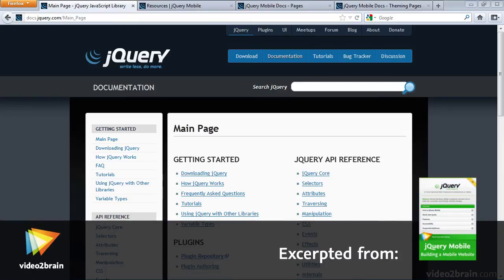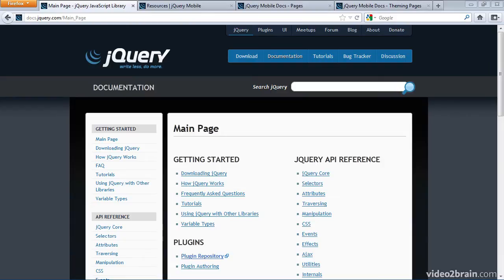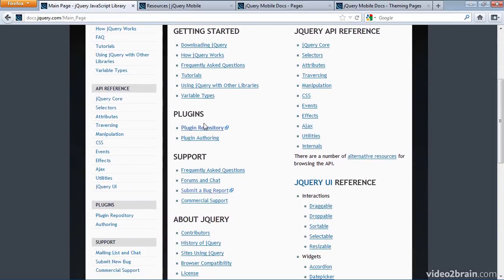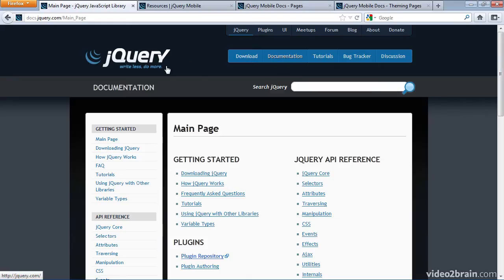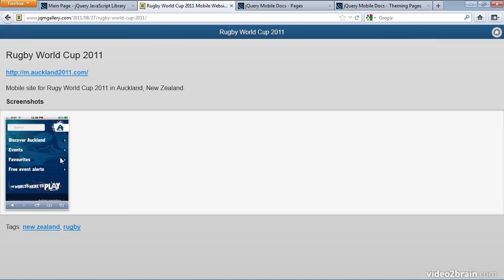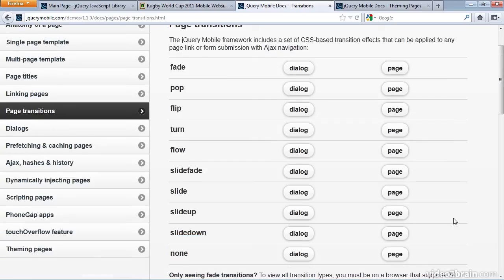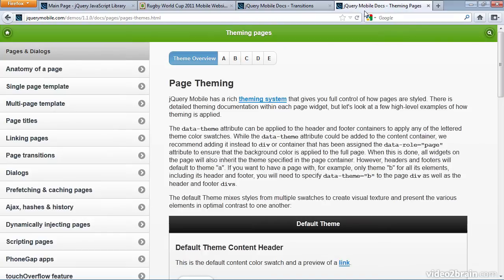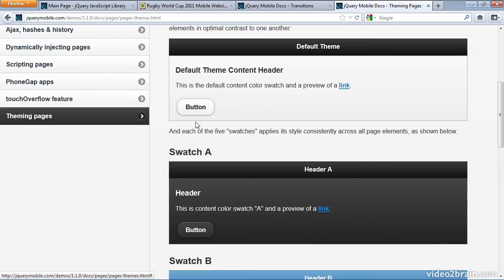jQuery vs. jQuery Mobile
In this free lesson from video2brain's course, jQuery Mobile: Building a Mobile Website, Candyce Mairs explains the differences between the two frameworks, jQuery and jQuery Mobile, and why you should use jQuery Mobile for mobile websites. For more information on this course, please